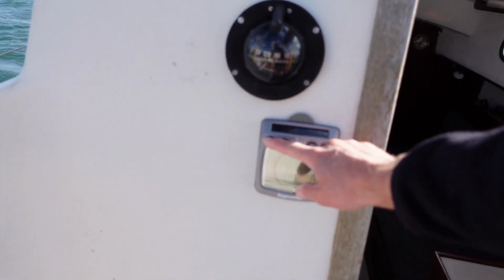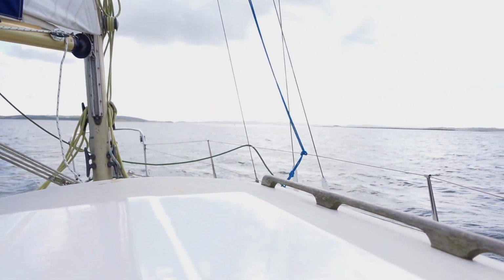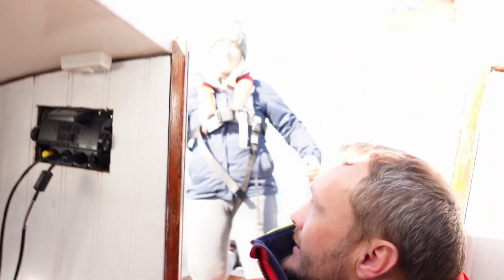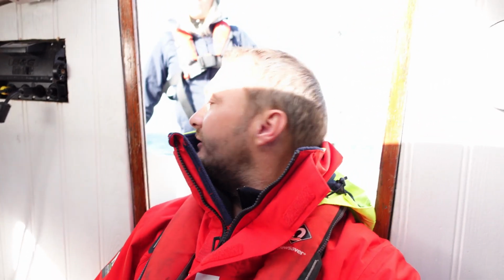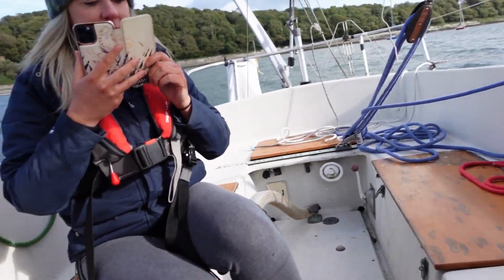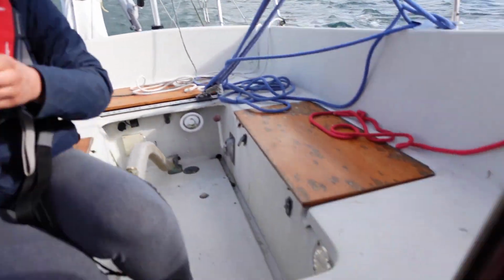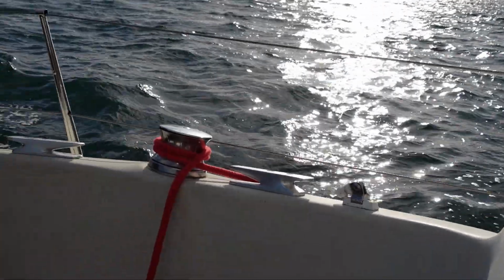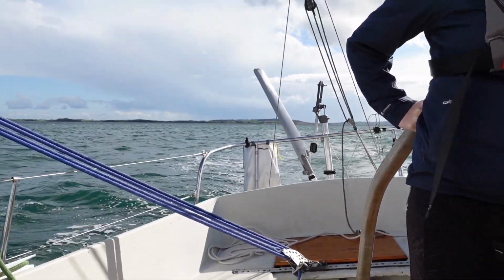Great Sailing from Ballydorn to Ballyhenry Bay (Ep.38)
This was our last sail of the season before hauling out for more boat work over the winter. We took a short but exciting sail from our home mooring in Ballydorn down to Ballyhenry bay and back again.

In our next episode we will cram all our winter projects into one episode which will include glassing old thru-hulls and painting the deck.

Amazon Wishlist